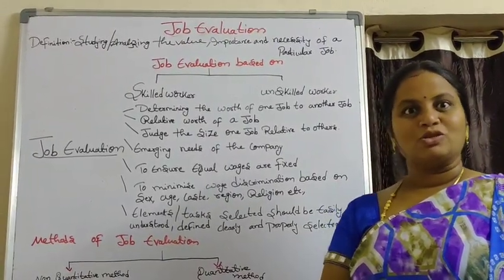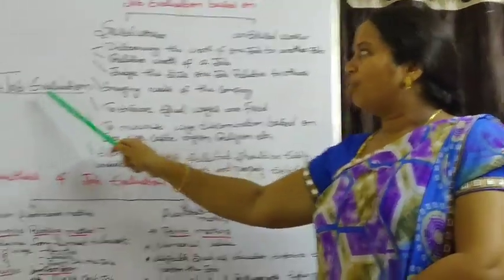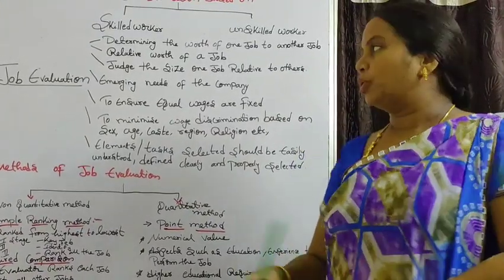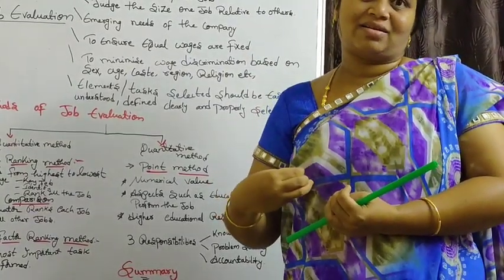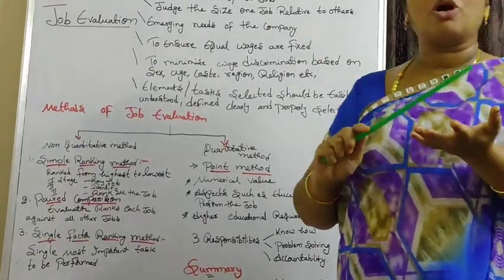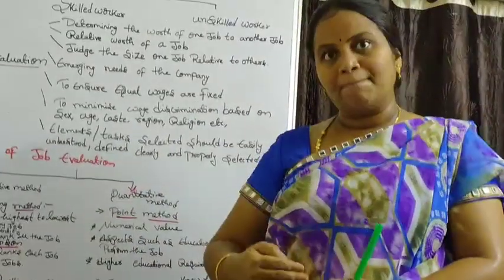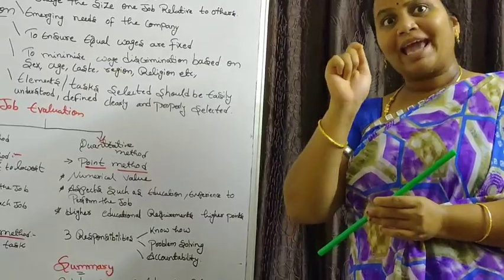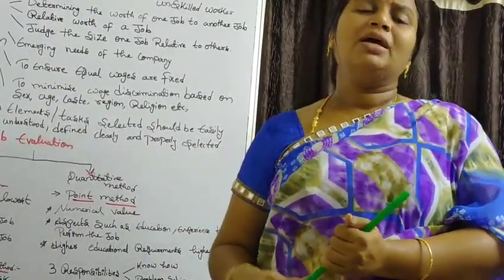IV BTECH CSE R16-4-2:Management Science: Unit-3:Topic-5:Job Evaluation